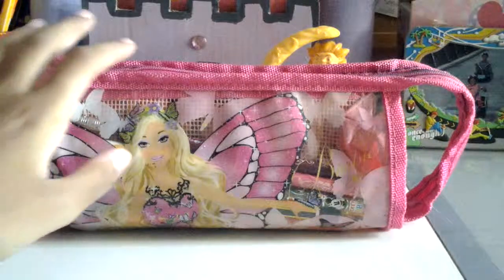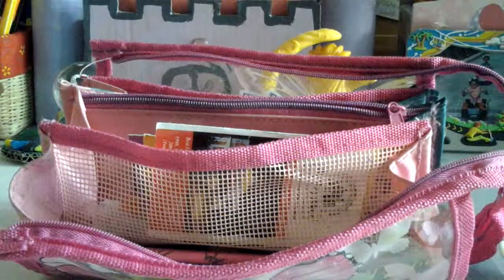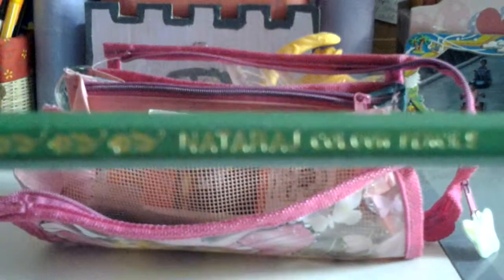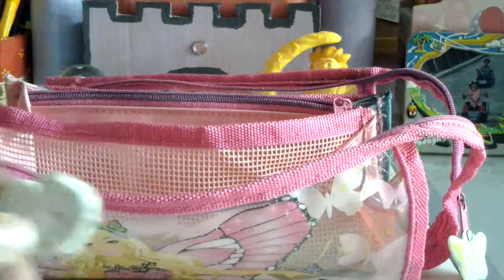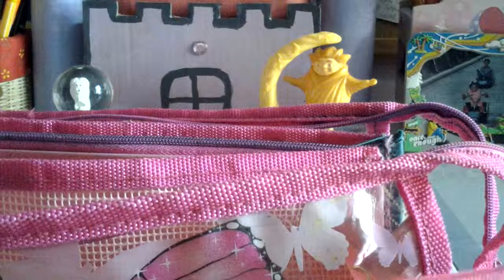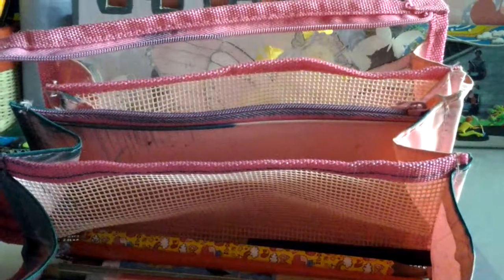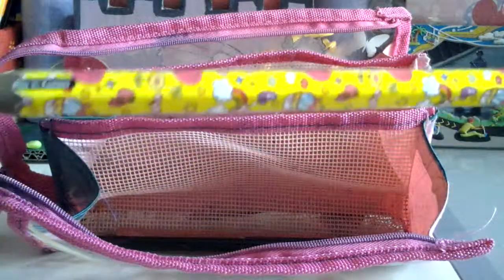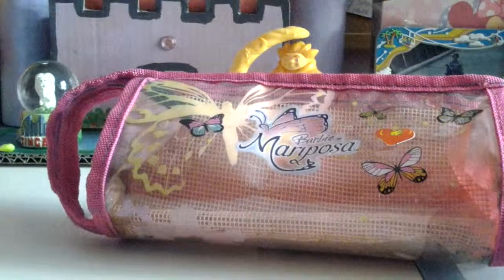What i keep in my mariposa pen ilcase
Requested by: randomoments1997